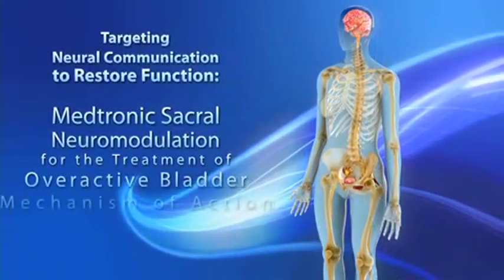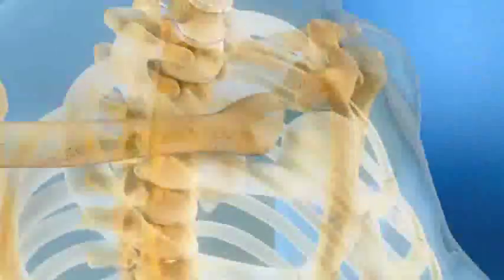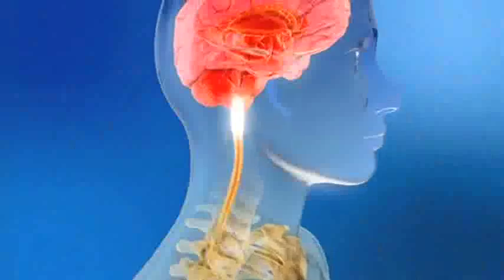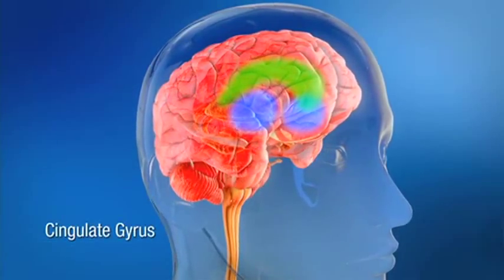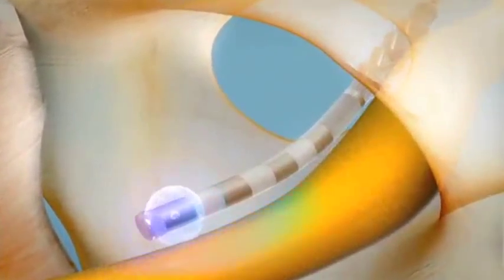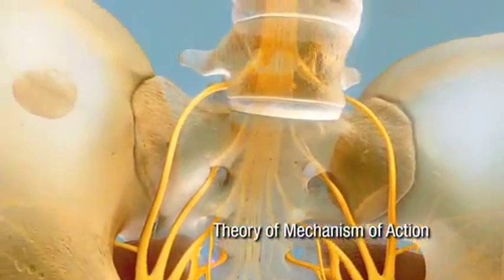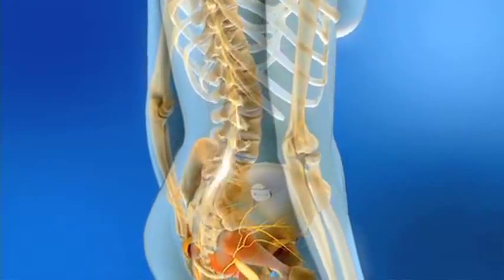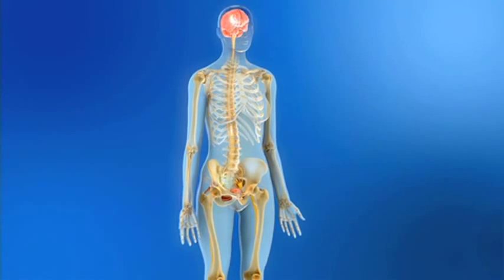Interstim Neuromodulation for the Treatment of Overactive Bladder Incontinence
This video describes the Interstim device and the way it works to control bladder function and improve urinary and fecal incontinence.  Please visit us at Fibroid.com/interstim for more information.